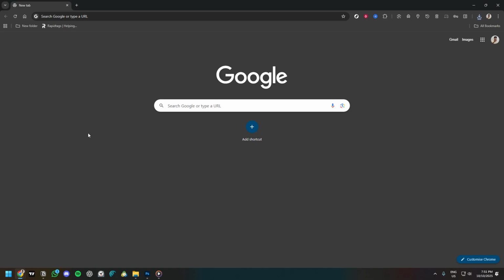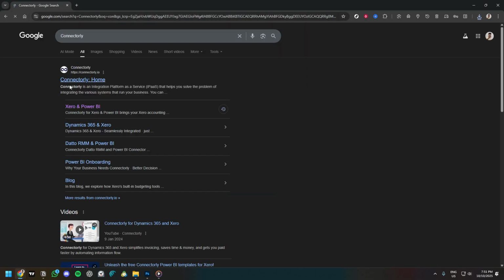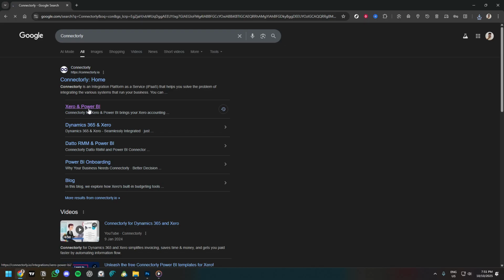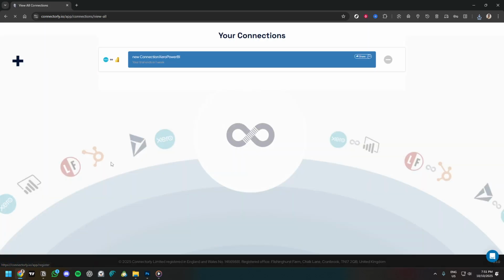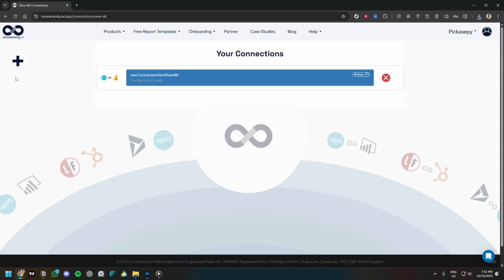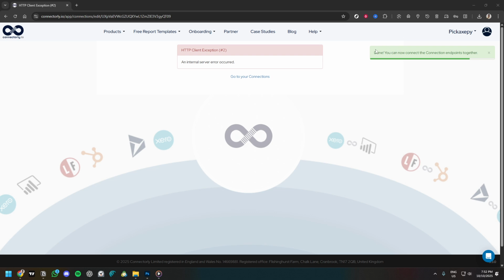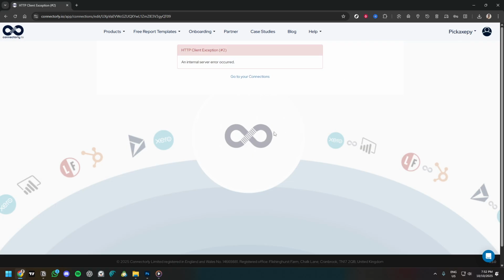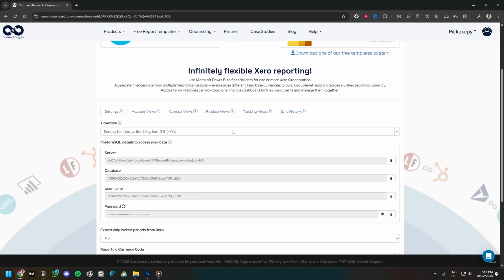How to Connect Xero to Power BI (2026 Guide)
How to Connect Xero to Power BI (2025 Guide)